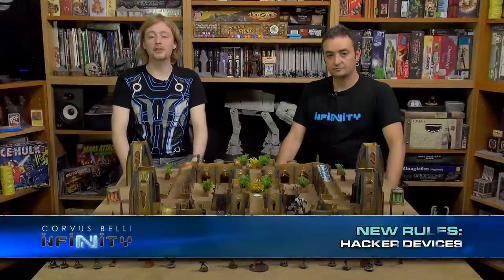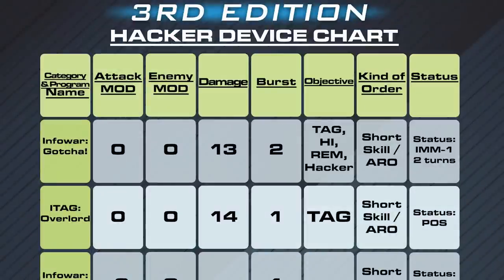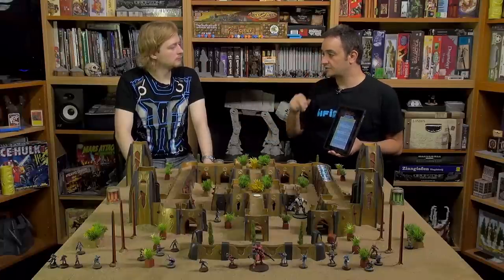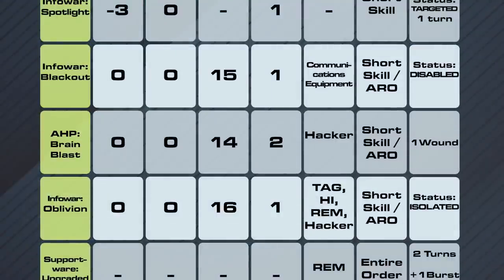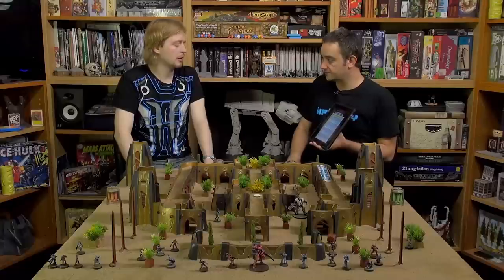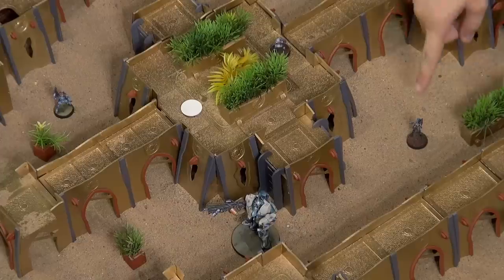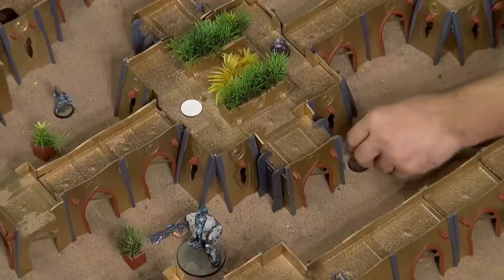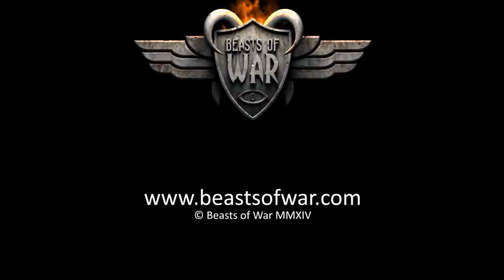Infinity 3rd Edition Week – New Rules: Hacker Devices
We’re now going to take a look at the news rules for digital warfare in Infinity 3rd Edition! Killian and Carlos have a chat about the changes to hackers and how they’re going to effect your games in the new edition.

Will you be fighting to take control of your friend’s TAGs or will you be frying the brains of your enemies with cyber warriors?